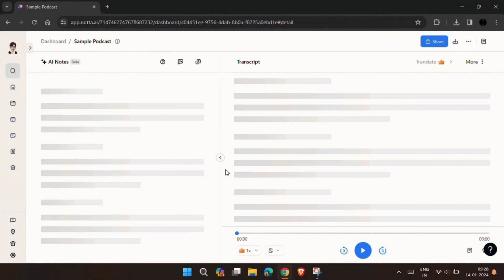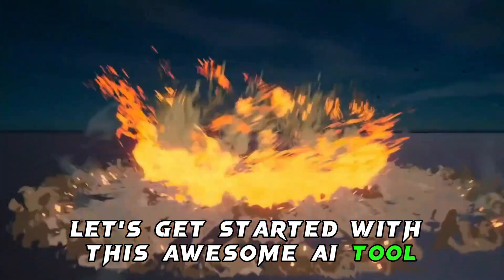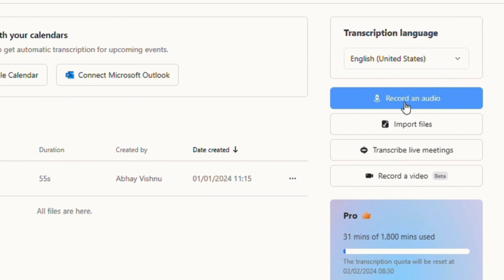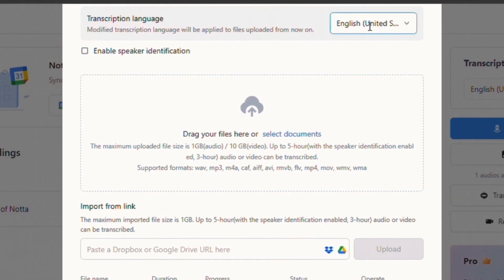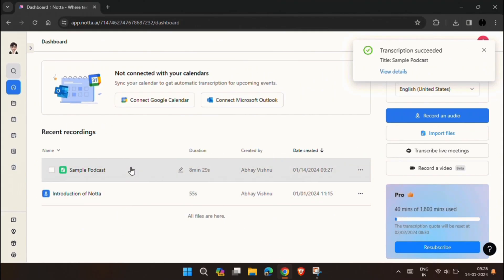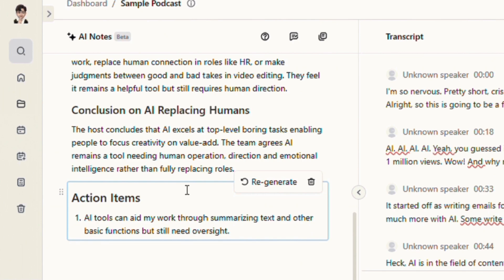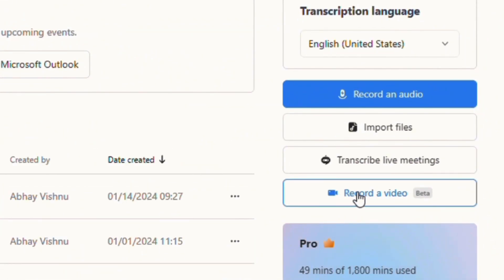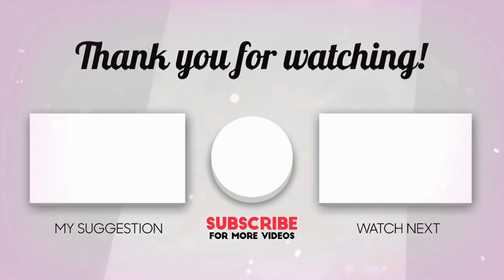Notta AI: The Best AI Audio and Video Transcriber and Summarizer | Audio and Video transcription AI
In this video, I'm going to tell you about one of the best free AI tool, Notta AI which helps you to transcribe your audio, video or podcast easily with just a single click. It supports many languages. It also has a feature to translate the transcribe file in any language of your choice. you can also generate a quick summary of your file. And one of the best feature of Notta AI is that it can record and summarize your online meeting.

Best ai transcription
Notta AI
Free transcription ai
top free transcription ai
best free transcription ai
best free speech to text ai
best free video to text ai
best free audio to text ai
free automatic transcription
best free automatic transcription ai
best free transcription websites
convert speech into text
convert video into text
how to transcribe audio to text
how to transcribe video to text
free transcription software
free transcription software audio to text
audio to text converter
video to text converter
transcribe video to text free
how to convert audio to text free
how to transcribe audio to text free
transcription tool free online
online transcription tool
transcription ai
how to transcribe youtube video to text for free
riverside.fm free transcription tool
video to transcription converter
speech to text tool
free speech to text tool
ai powered transcription tool
transcribe and get free caption for your video
how to get free caption for video
how to convert audio to text using ai for free
how to convert video to text using ai for free
free transcribe youtube video
automatically transcribe audio
automatically transcribe video
text to speech converter
best free online transcription tool
transcribe podcast for free
audio to text
video to text
Audio to text
Audio to text converter online free
Audio transcription
Free video to text converter
How to transcribe video to text free
free transcription software video to text
free transcription
free tranacription software video to text
free transcription software